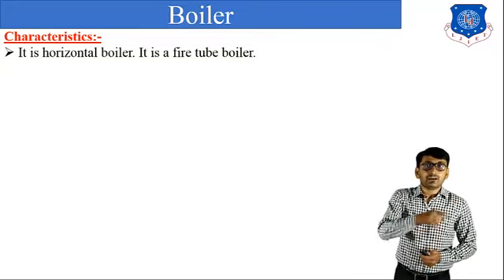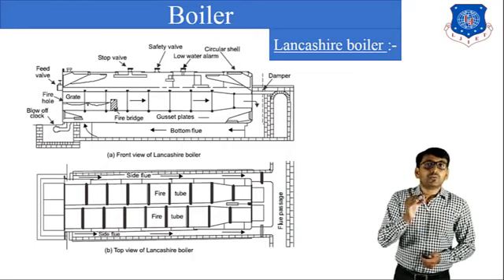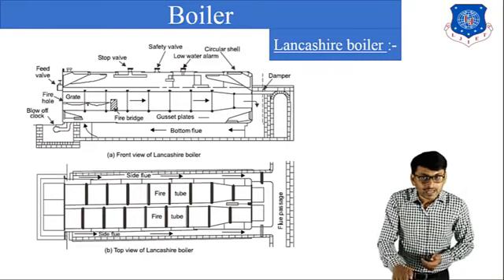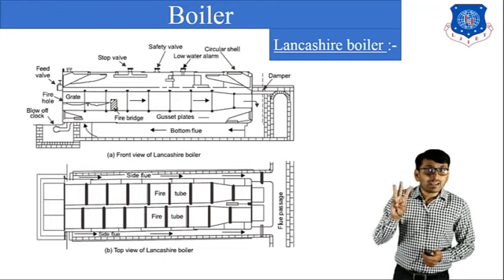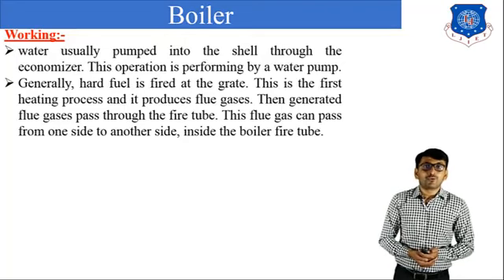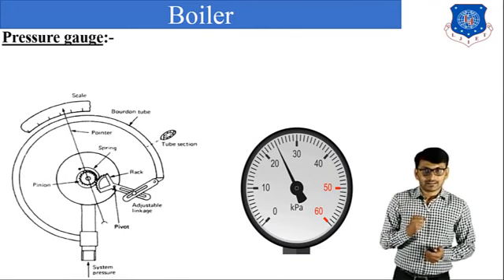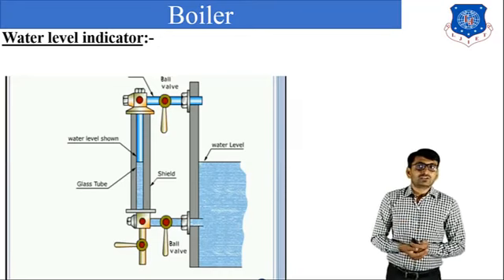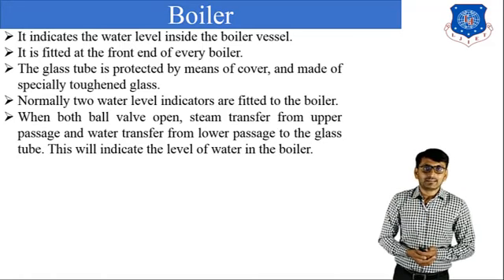Lec-28_Lancashire boiler, Pressure gauge |Basic mechanical Engineering |First year Engineering